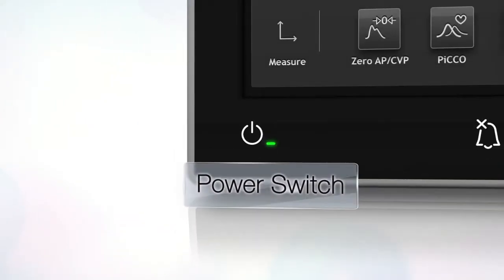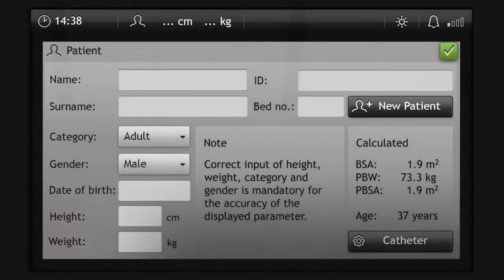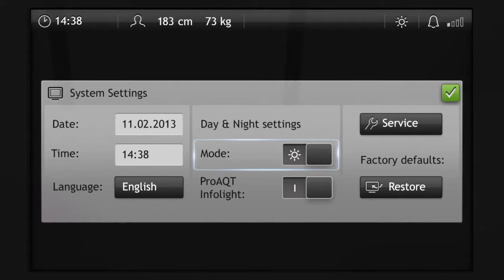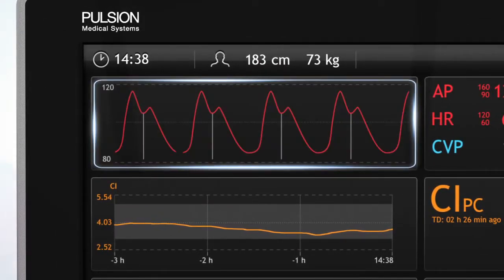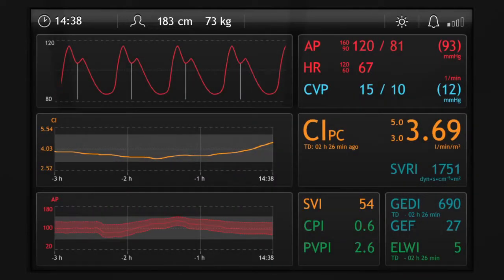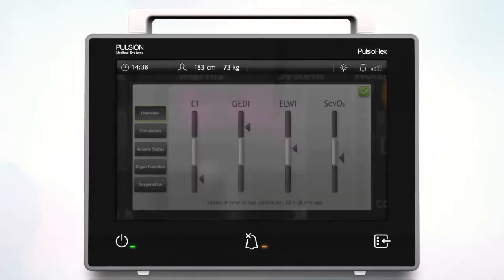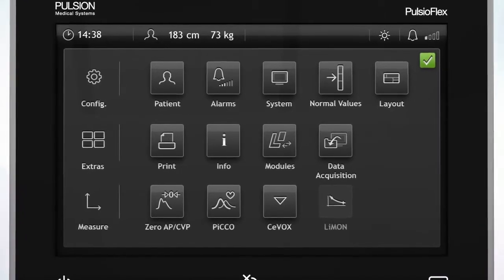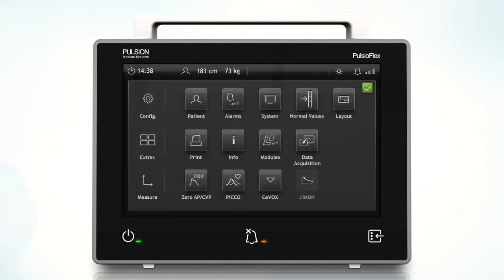Giới thiệu PulsioFlex | Nền tảng của máy theo dõi huyết động PiCCO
Giới thiệu PulsioFlex | Nền tảng của máy theo dõi huyết động PiCCO | Công ty Trường Thủy

Được thực hiện bởi: Công ty TNHH Sản xuất và Thương mại Trường Thủy

Platform PulsioFlex (máy chính) là thiết bị nền tảng của máy theo dõi huyết động PiCCO. PulsioFlex cho phép 4 công nghệ: PiCCO, ProAQT, CeVOX. LiMON hoạt động trên nền tảng đó.

Follow để có thêm những cập nhật về các kỹ thuật trong ICU: